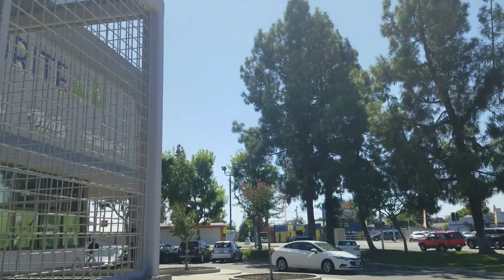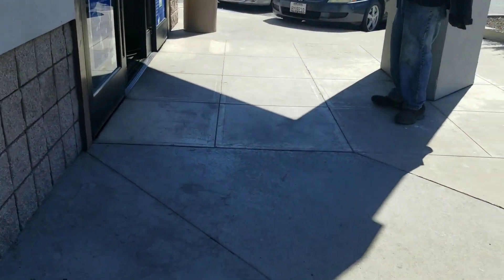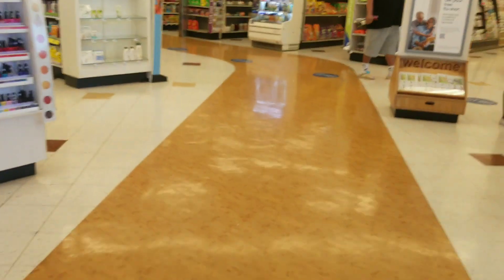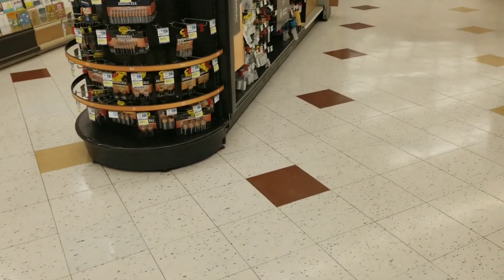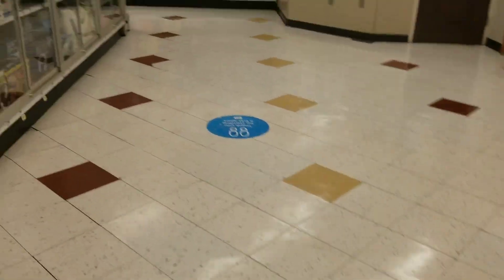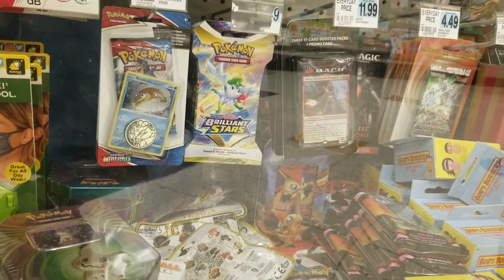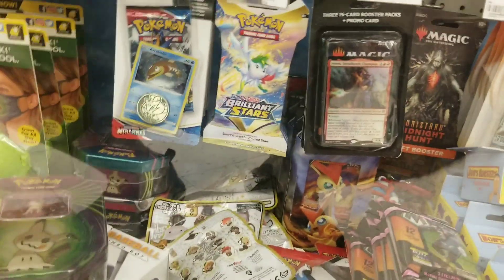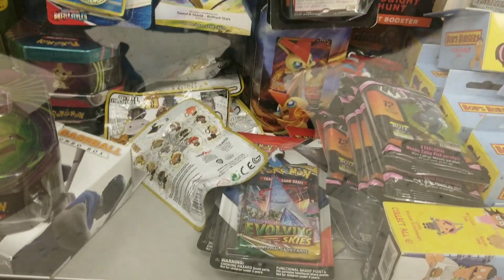🏈 WENT TO MY LOCAL RITE AID AND LOOK WHAT I FOUND SPORTS CARDS HUNTING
EDITED by